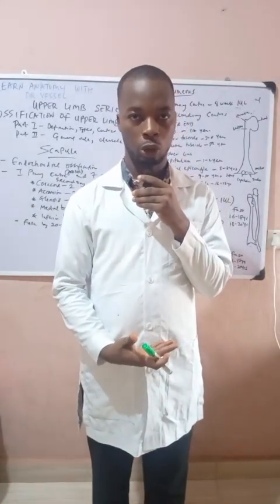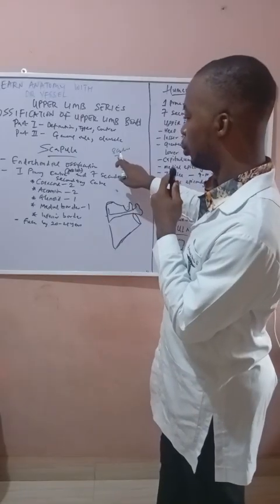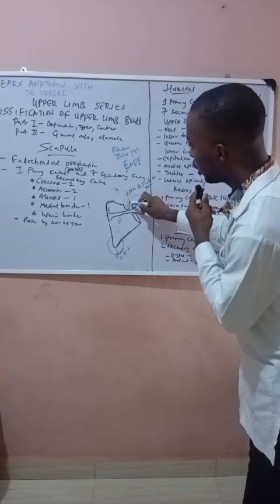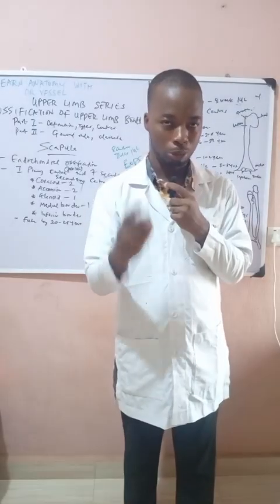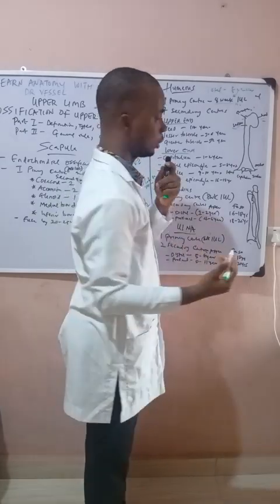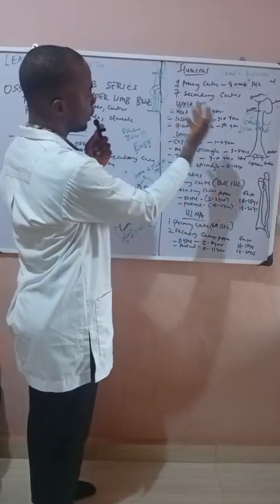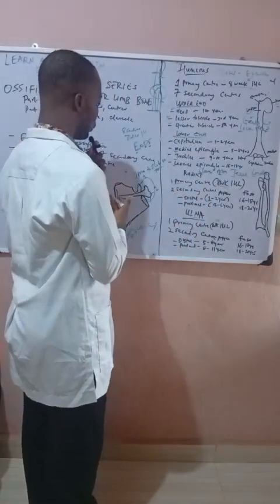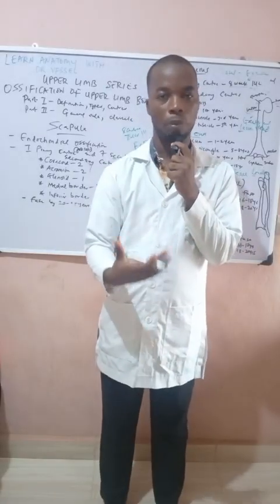Part 3: Upper Limb Ossification Made Easy 🔥 | Scapula, Humerus, Radius & Ulna Mnemonics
🦴 OSSIFICATION OF UPPER LIMB BONES MADE EASY (PART 3)
Struggling to remember ossification centers and fusion timelines? This video breaks down the Scapula, Humerus, Radius, and Ulna in a simple, high-yield way using powerful mnemonics you won’t forget.
Perfect for medical students, anatomy exams, and USMLE prep.

🔥 What You’ll Learn:
Scapula ossification (Primary + 7 secondary centres)
Humerus ossification (Upper end + Lower end sequences)
Radius & Ulna ossification patterns
Growing ends and fusion timelines
Exam-tested mnemonics to boost retention

🧠 Key Mnemonics Covered:
Up the shoulder joint and down the spine → Scapula centres
Greater and Lesser head→ Head, Greater tubercle, Lesser tubercle
Clever Men Teach Leaders → Order of humerus lower end

🎯 Why This Video Matters:
Saves you hours of cramming
Helps you recall instantly in exams
Designed for visual + memory learning

📚 Perfect For:
Medical students (MBBS, Nursing, Anatomy)
USMLE / PLAB / Exams
Anyone struggling with ossification

🚀 Watch the Full Series:
Part 1: Definition of ossification, type of ossification and ossification centres
Part 2: General rule of ossification and ossification of clavicle

💬 Engage:
Drop a comment with the mnemonic you found most helpful 👇

Amazon e-book on simplified upper limb anatomy

🔔 Channel: Dr Vessel
Making Medicine Simple. Fast. Memorable.